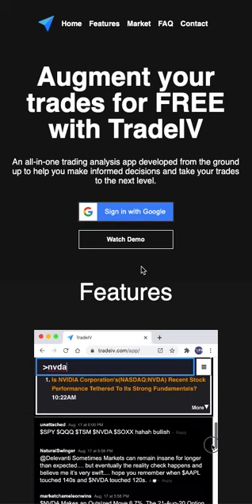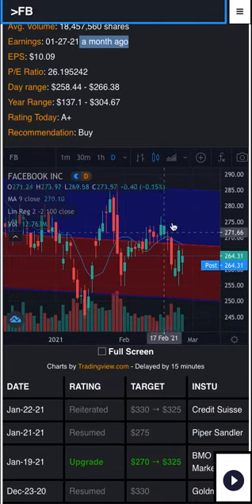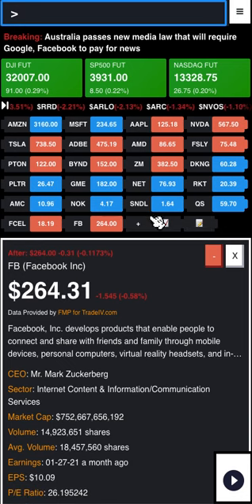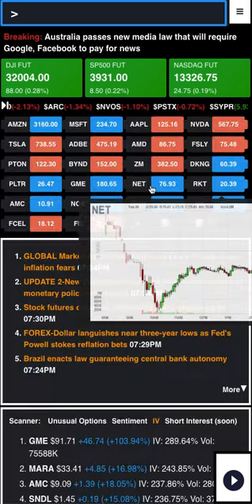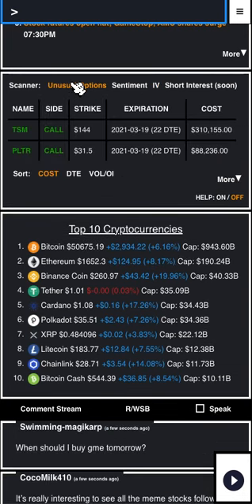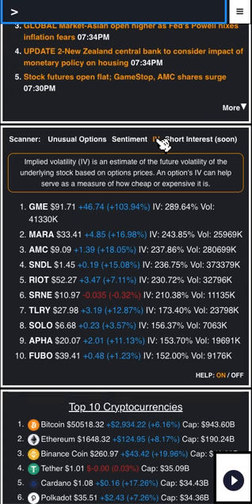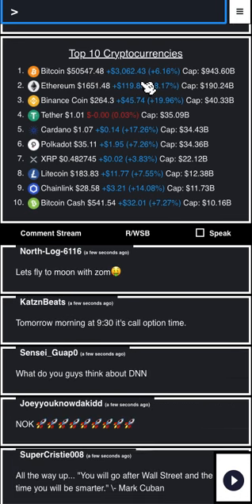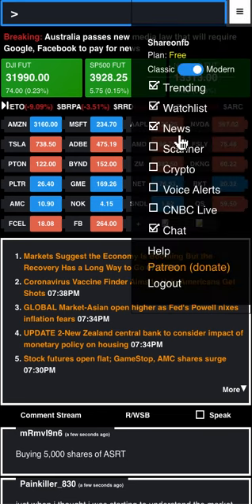TradeIV App Demo - Free stock trading assistance app